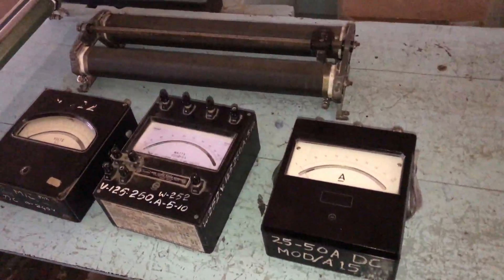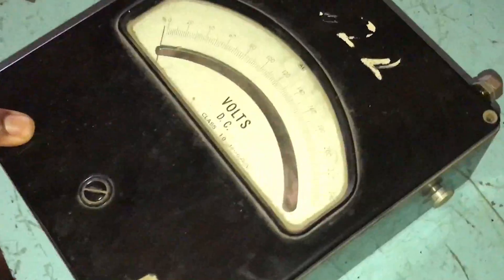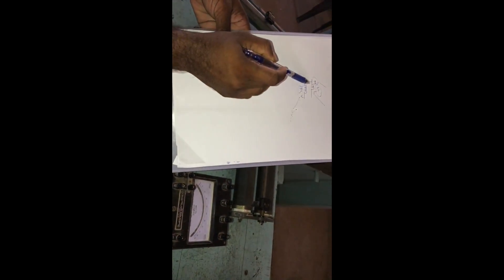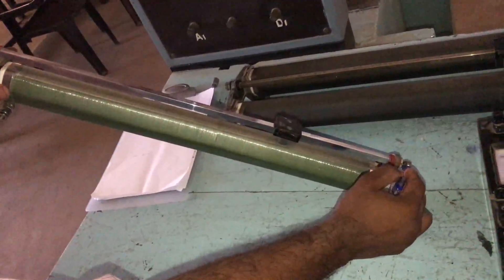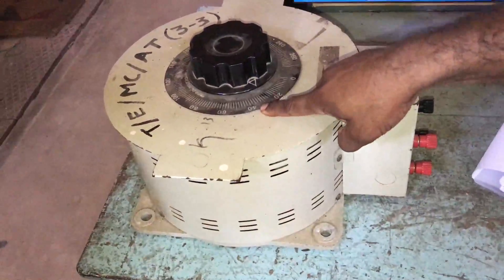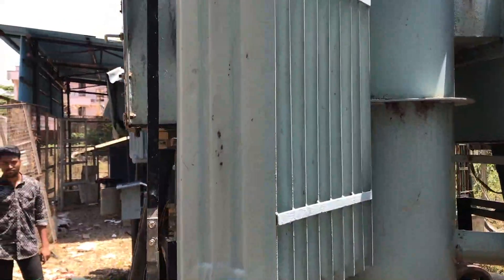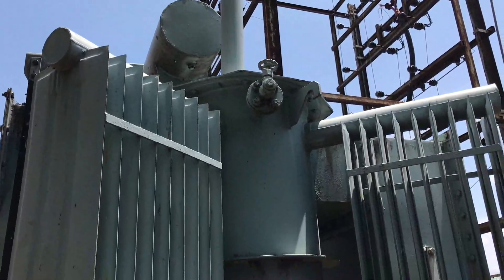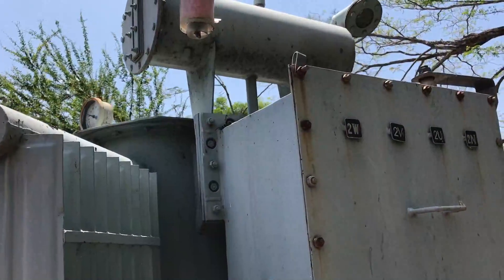Important instruments & Equipments in Electrical Lab